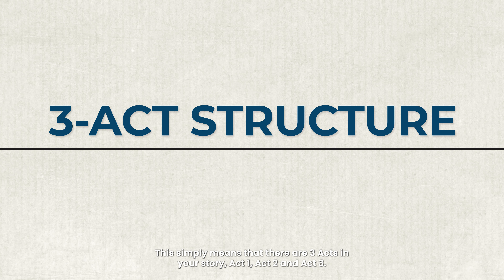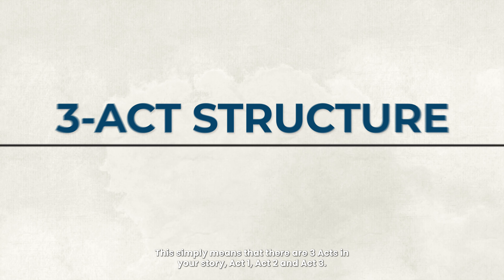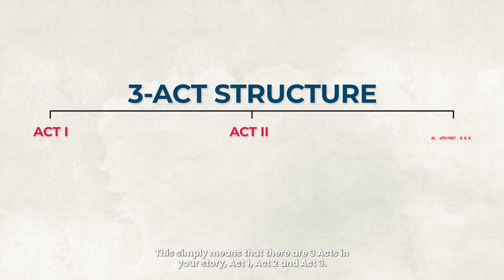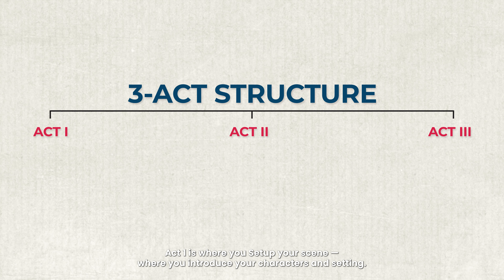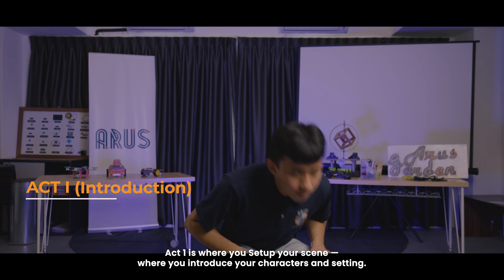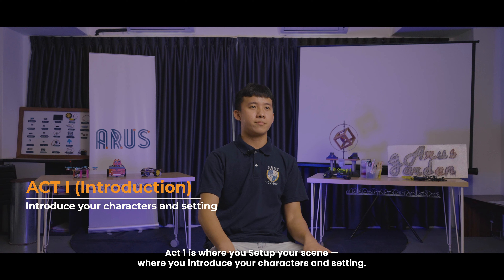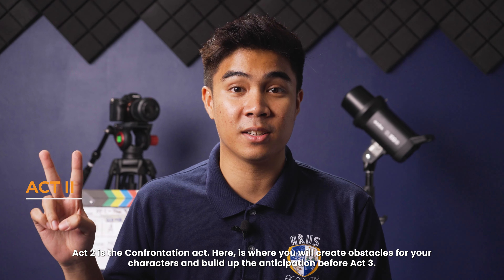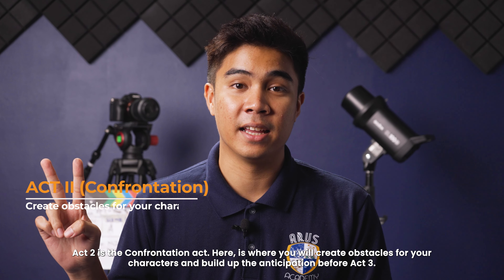How To Create A Video Ep1: Story Structure, Script and Storyboard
Welcome to Episode 1 of Arus' How To Create A Video! In this tutorial, we dive deep into the critical aspects of pre-production for creating amazing videos. Whether you're a budding filmmaker or just looking to improve your video creation skills, this episode is the foundation for your journey.

What You'll Learn:

- Understanding Story Structure: Learn the fundamentals of storytelling and how to structure your video's narrative for maximum impact.

- Crafting a Compelling Script: Discover the art of writing a script that engages your audience and conveys your message effectively.

- Mastering Storyboards: Explore the importance of storyboards in visualizing your video and ensuring a smooth production process.

Why Pre-Production Matters:

Pre-production is where the magic begins. By the end of this episode, you'll have a solid grasp of how to plan and organize your video project, setting the stage for a successful production.